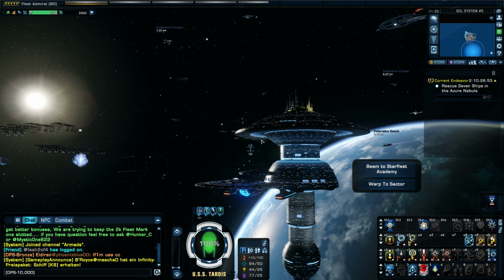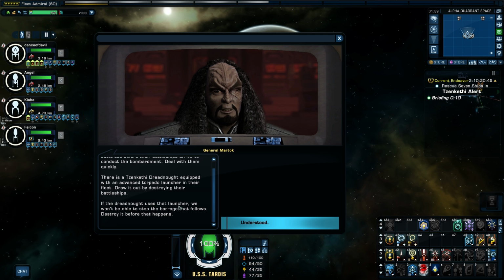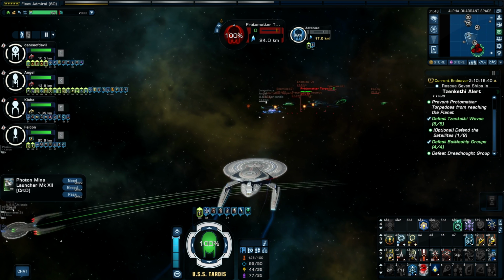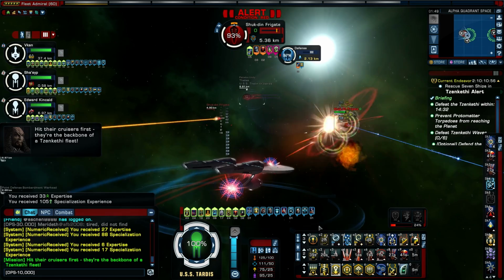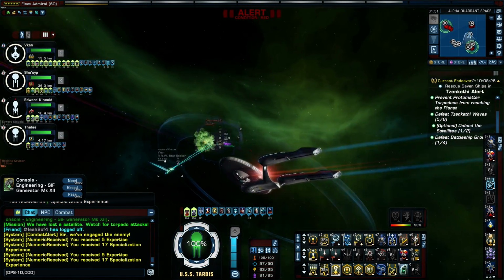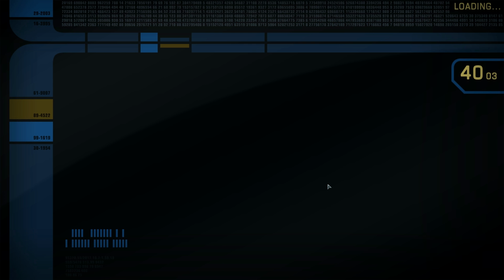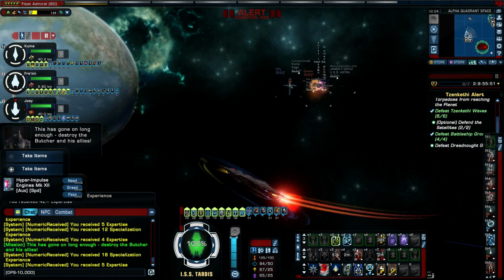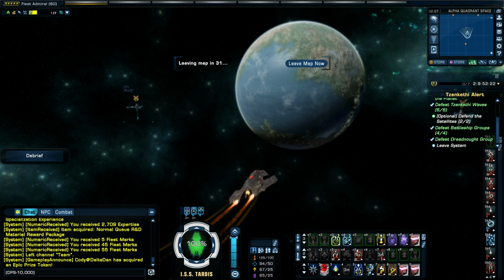Star Trek Online - Tzenkethi Red Alert - Played on all 3 Careers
Hello Captains!  In Season 14 Star Trek Online introduced the new Tzenkethi Red Alert.  In this video I will play it on all three career types for a well rounded look at this new red alert PvE queue as part of Season 14 Emergence.